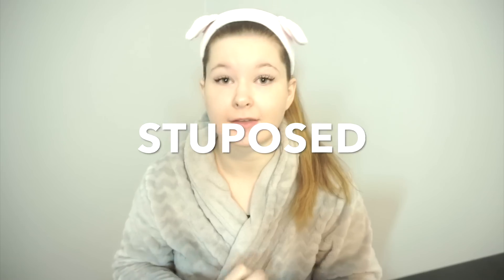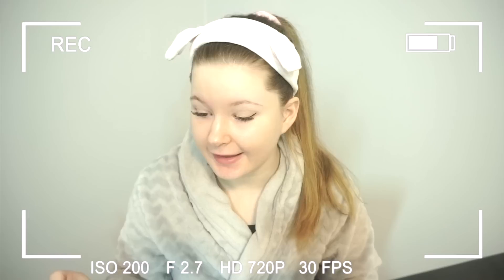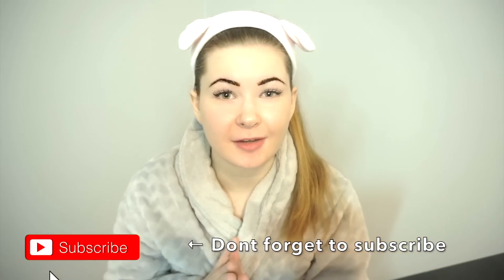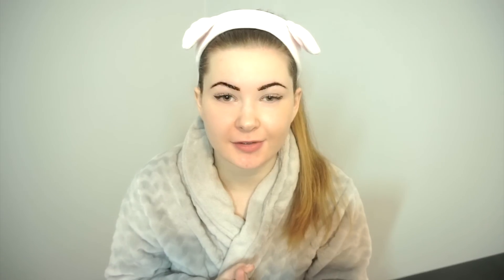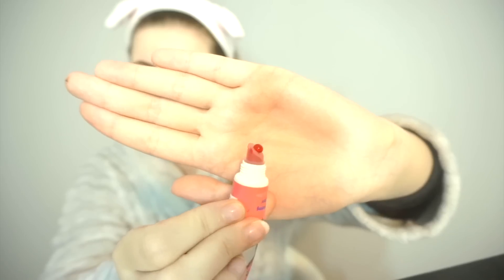ROSE GOLD FACE MASK? | Testing weird beauty products 😅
Info about the video ↓

A rose gold peel off face mask, a temporary brow tattoo and a temporary lip tattoo. What could go wrong 😅

Testing weird beauty products is always fun, especially when they actually work!

Products used in this video:
I couldn't find the face mask online but I got it from H&M
The brow tattoo: goo.gl/RkCF6z in the color "Dark brown"
The lip tattoo: goo.gl/3YDaKm in the color "Watermelon"

Remember to treat people like you want to be treated, and thank you for only leaving nice comments.

XOXO, Angeline Nystorm ♥